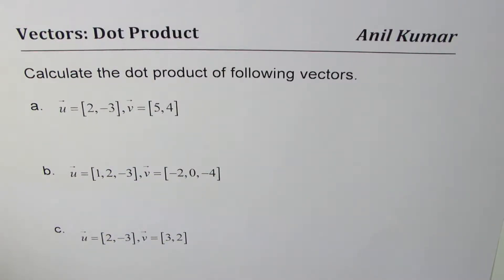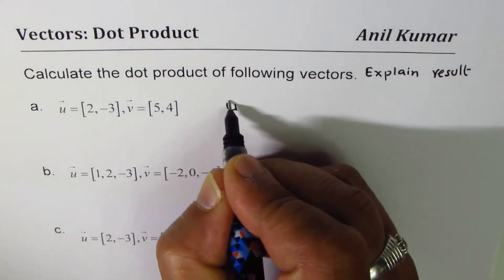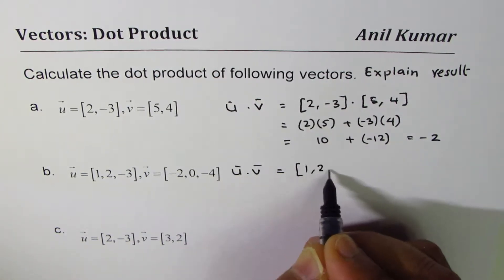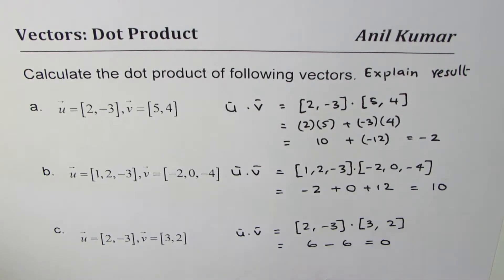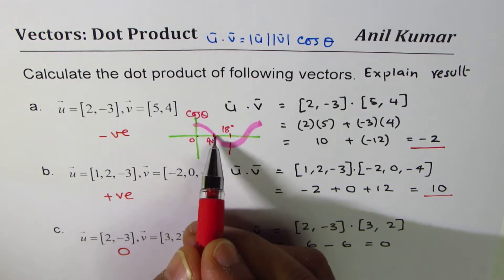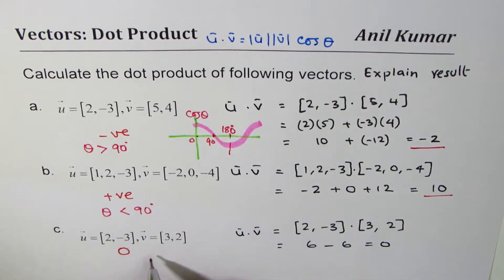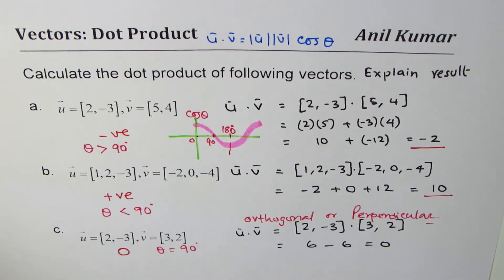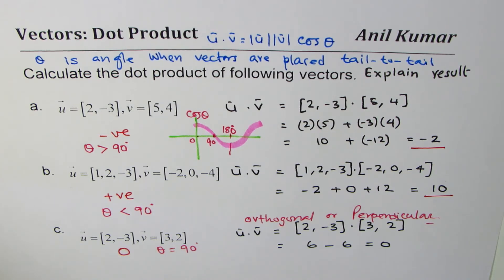Calculate Vector Dot product and Explain negative or zero value